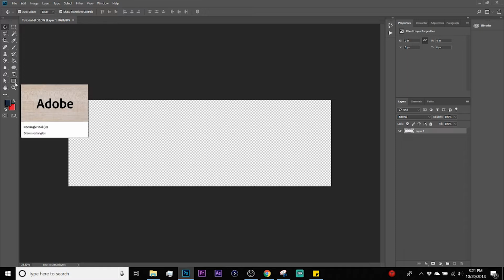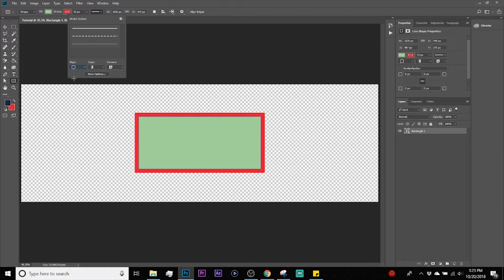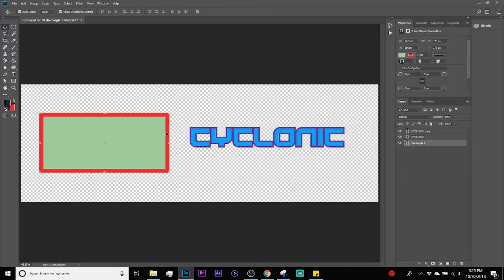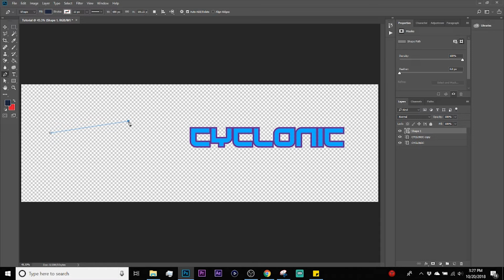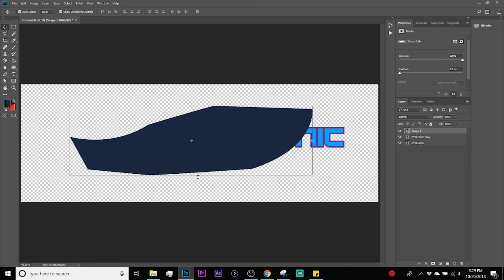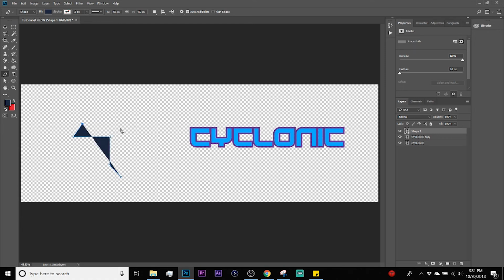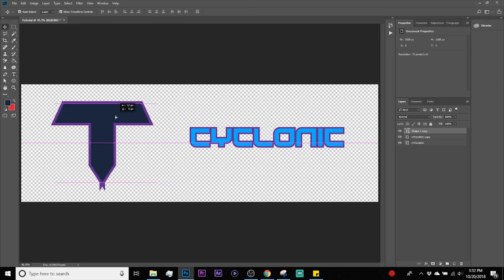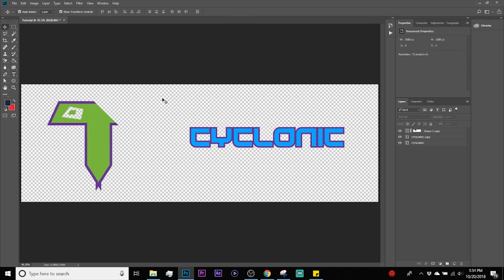Shape Tutorial | Esports Design in Photoshop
Hmu on twitter (@cyclonic_i) if you have any questions or wanna talk business.